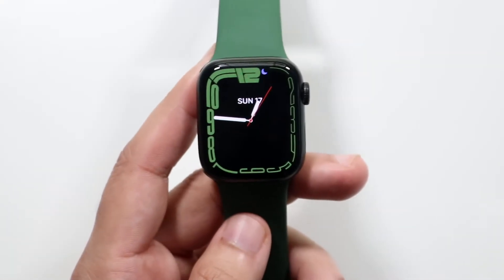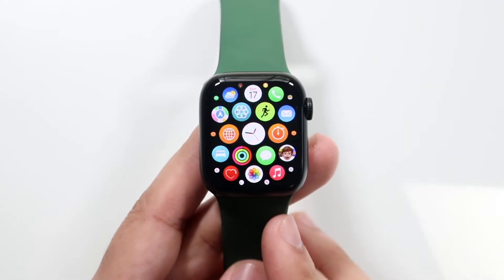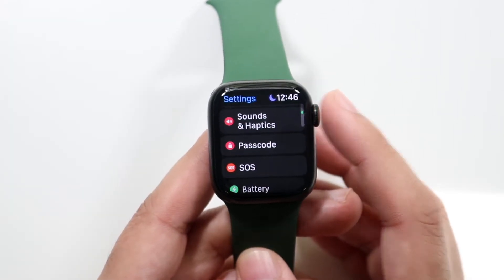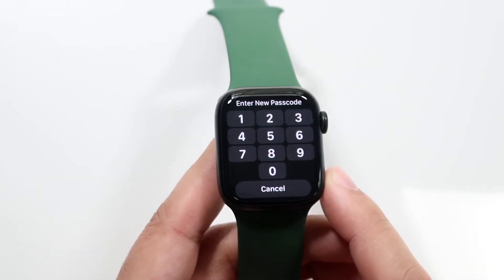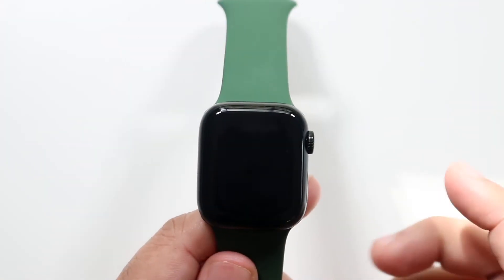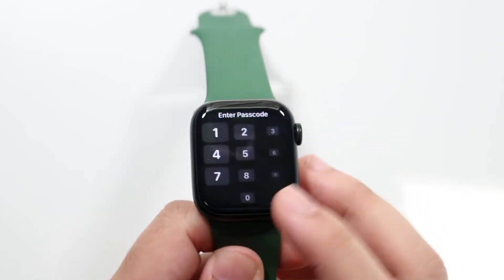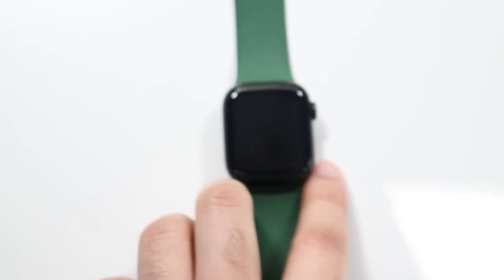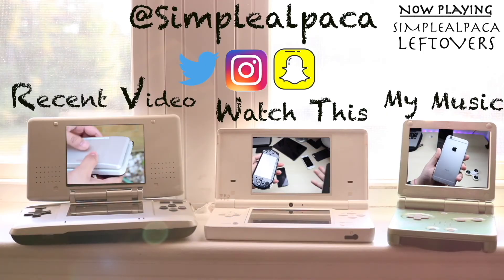How To Turn On Passcode On Apple Watch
Here is exactly How To Turn On Passcode On Apple Watch